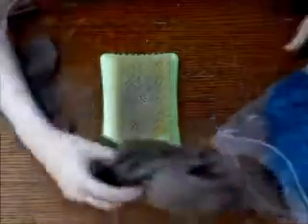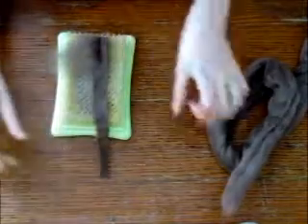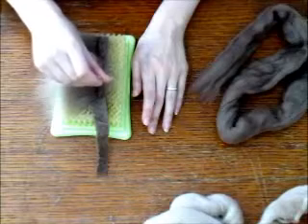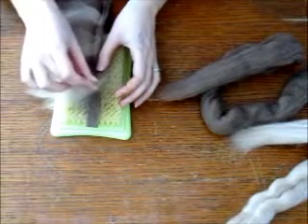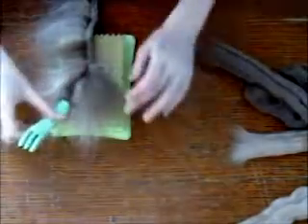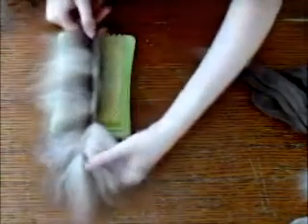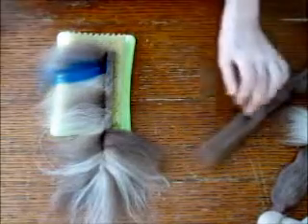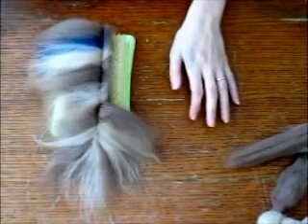How To Make a Needle Felted Wool Feather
In this tutorial HandiCraftKate demonstrates how to make a feather from wool roving using the technique of needle felting. To see more feathers and other fiber art please visit my etsy shop